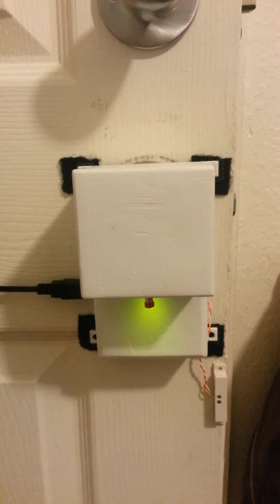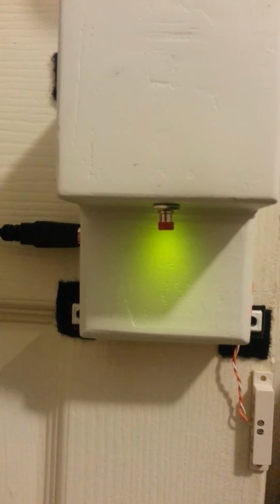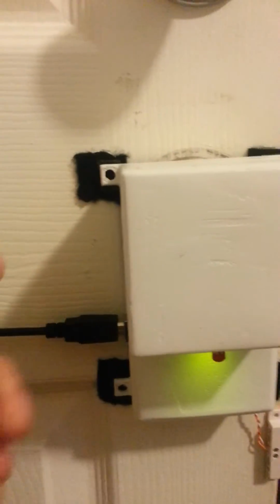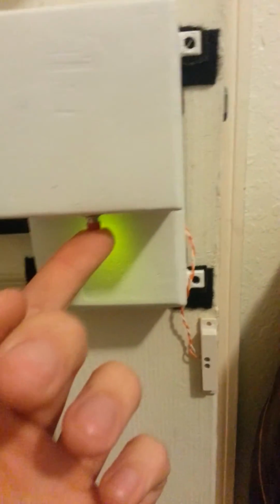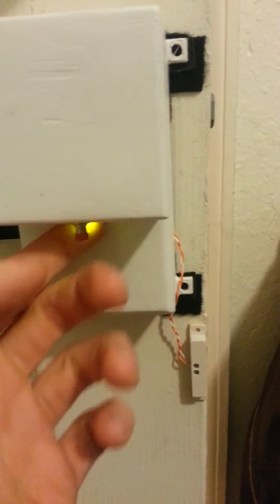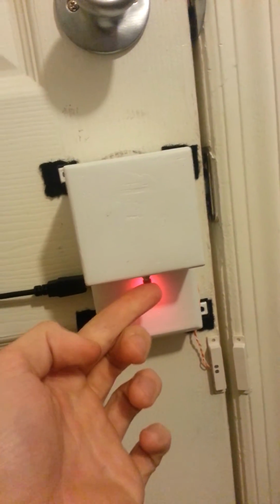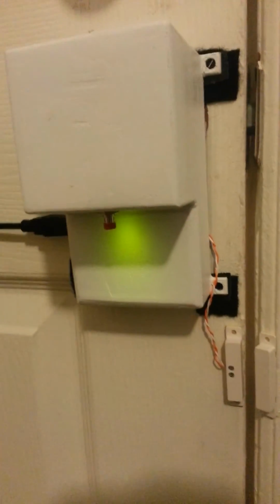Door deadbolt actuator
Using a servo and a arduino, will communicate to a webpage using eventghost, enclosure was 3d printed